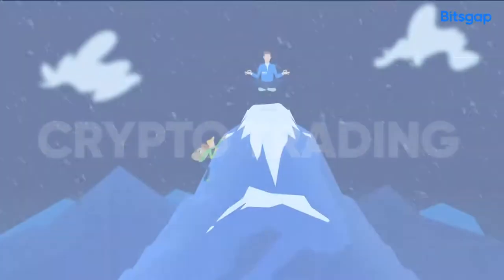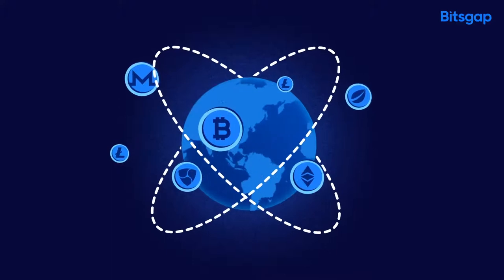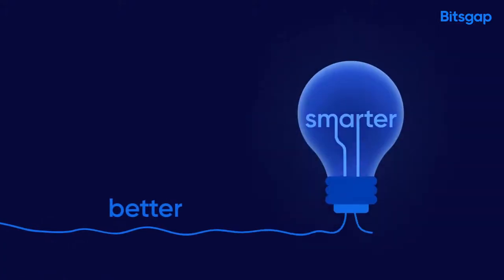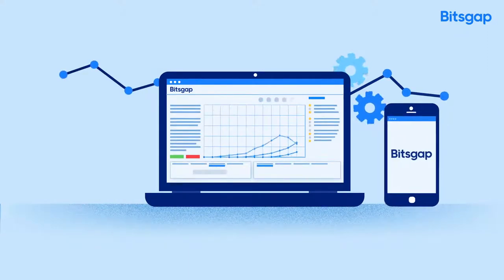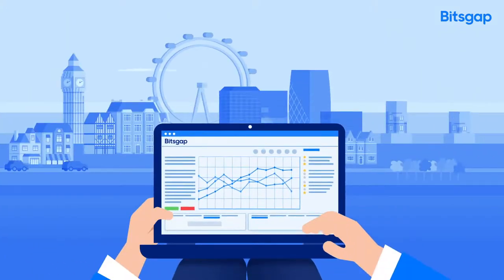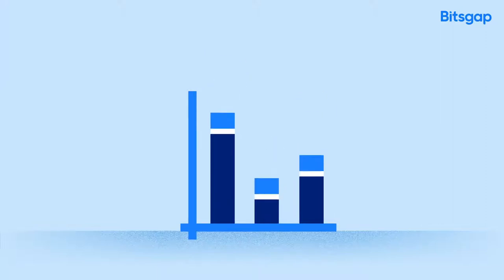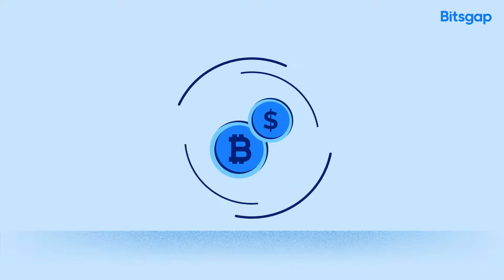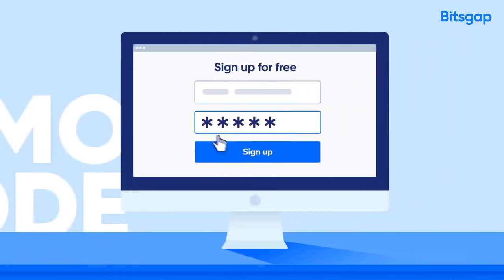Bitcoin Trading Bot - Bitsgap | Cryptocurrency multi-exchange trading and asset management tool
Trade on 30+ popular crypto exchanges, manage your assets, explore arbitrage tool and practice trading in DEMO. Everything from one single interface.

Trading and managing crypto can be complicated, doesn’t matter if you are a pro trader or a beginner. With thousands of coins and hundreds of exchanges that are hard to follow, there are so many missed opportunities.

Well, now it’s time for something better... something smarter.

Bitsgap - is a new way to easily manage your portfolio, discover best rates and trade on all crypto exchanges in one place… from one account… anywhere and anytime.

•    Trade and instantly switch between exchanges
•    Quickly compare rates from all the market
•    Keep track of your investments in Portfolio
•    Set Stop Loss / Take Profit orders
•    Exploit the price difference between exchanges with Arbitrage

Oh, and you can also use a DEMO MODE to test your strategies without risking real money.
Get started with quick signup and connect your exchange accounts. That’s it; you are ready to go!

It’s never been easier with crypto. Try Bitsgap!